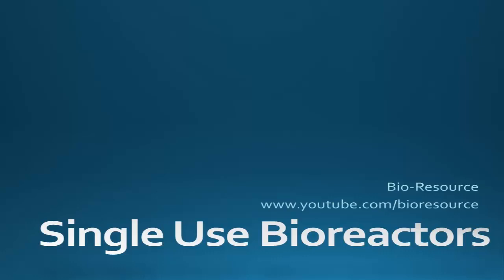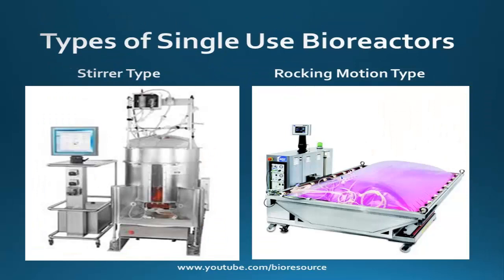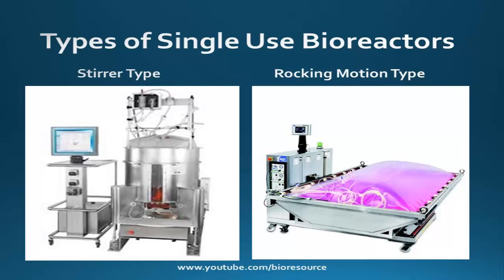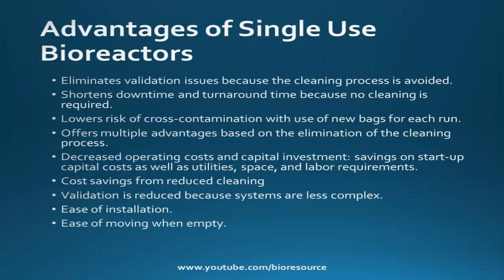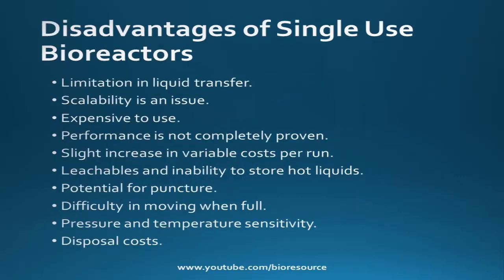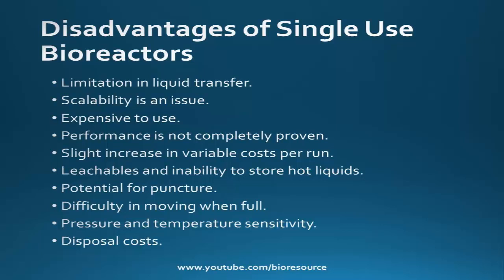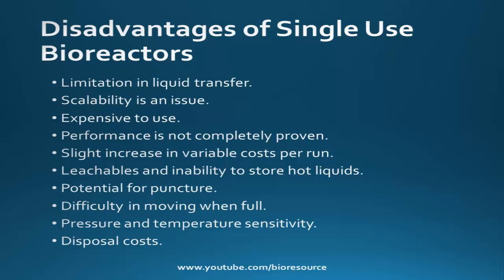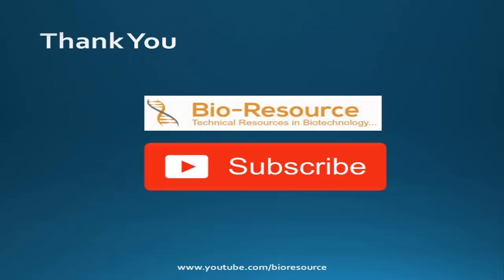Single Use Bioreactor: Overview, Types, Advantages, Limitations and Future of Single Use Bioreactors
This video explains about Single Use Bioreactor - Overview, Types of single use Bioreactors, its Advantages, Limitations and Future of Single Use Bioreactors.